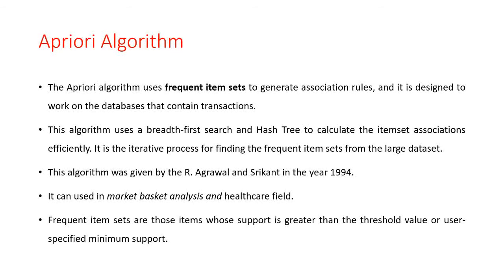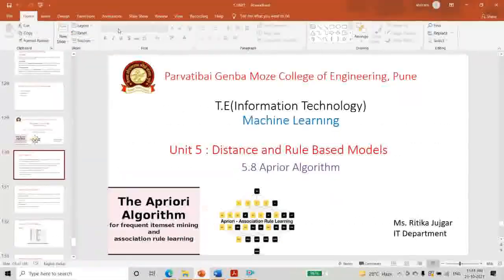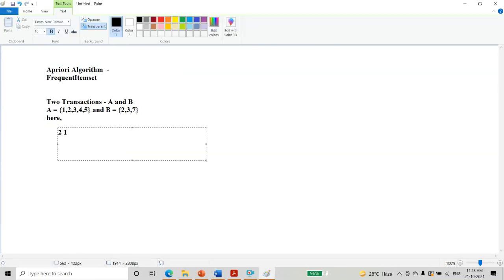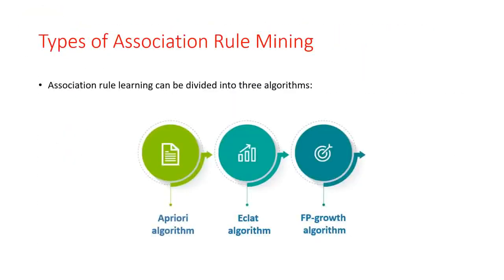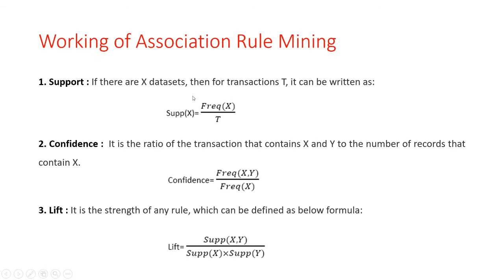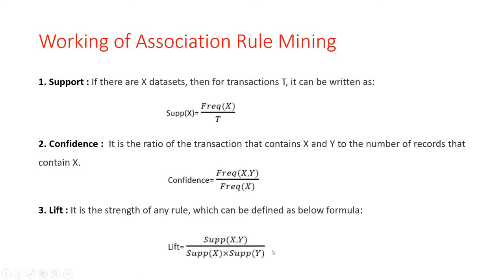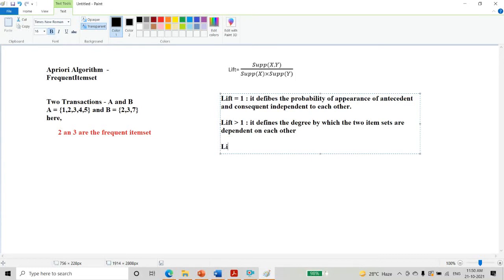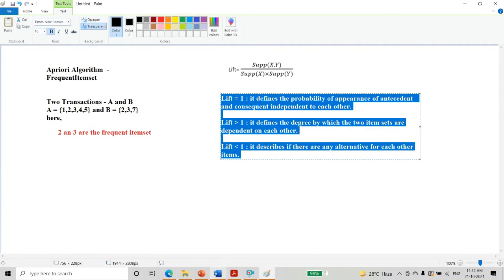5.15 Aprior Algorithm - Association Rule Mining (Part 3) | Rule Based Models | Machine Learning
Video Content Details :
1.Apriori Algorithm Introduction